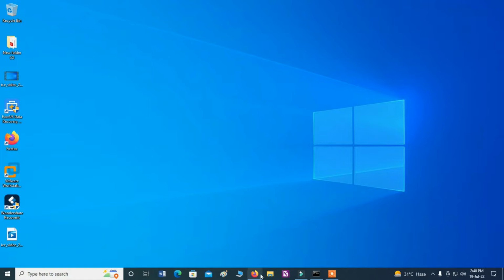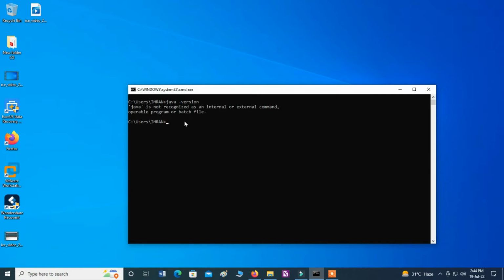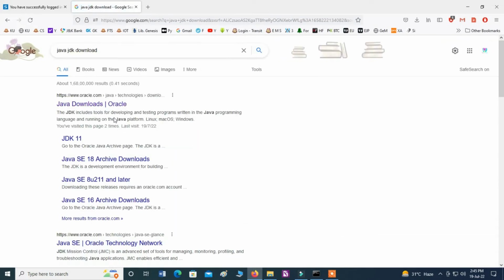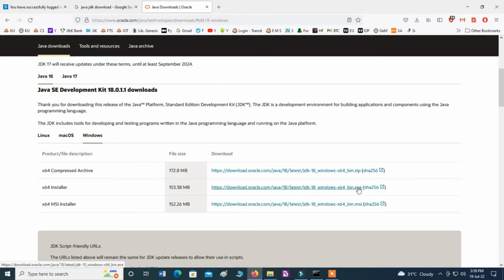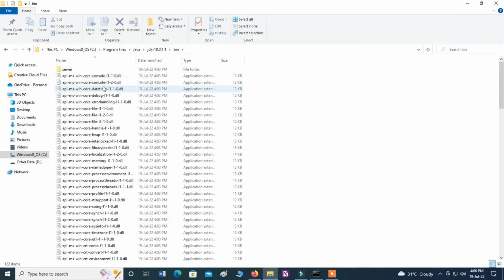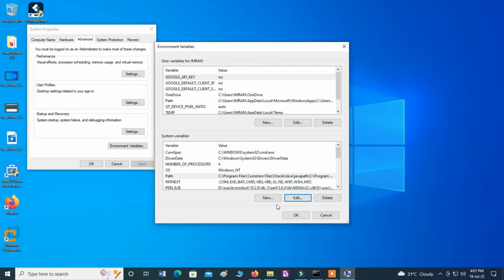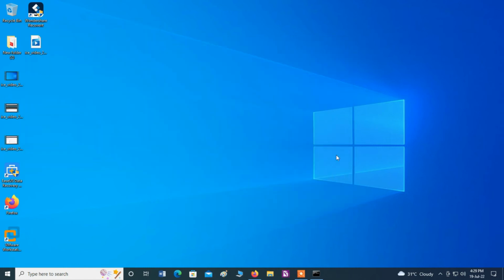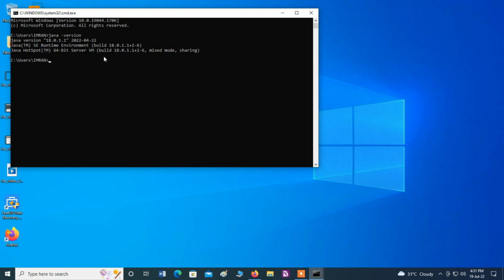How to download and Install Java JDK on Windows 10 (2022)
In this video we will see how to download and install Java JDK on Windows 10 (2022)